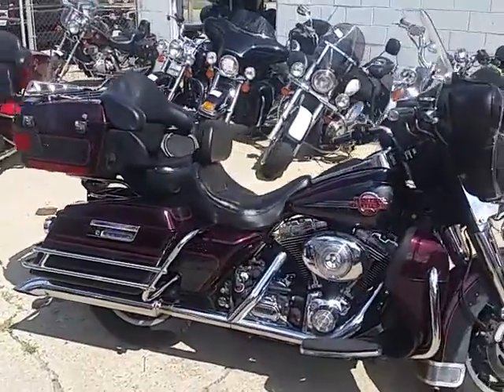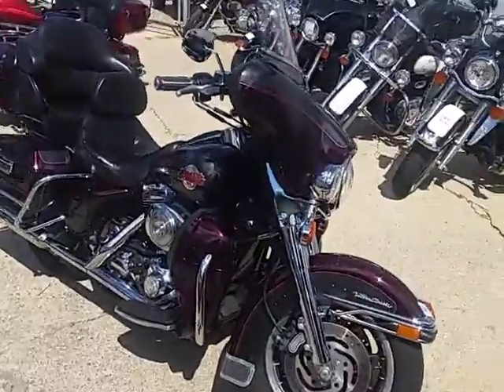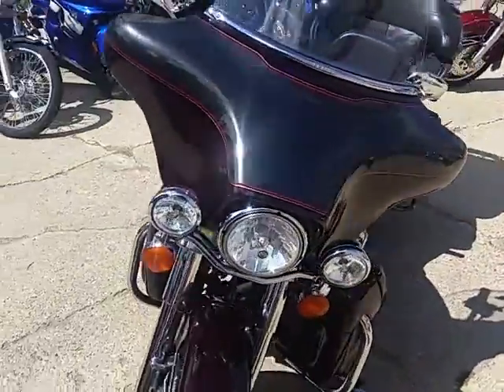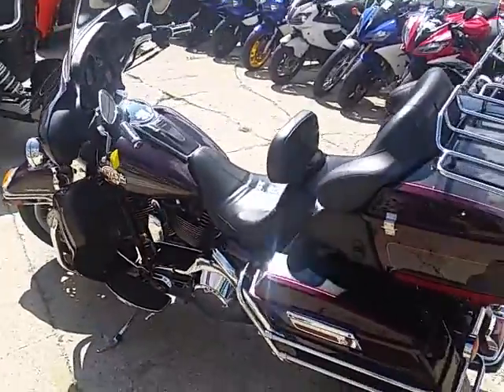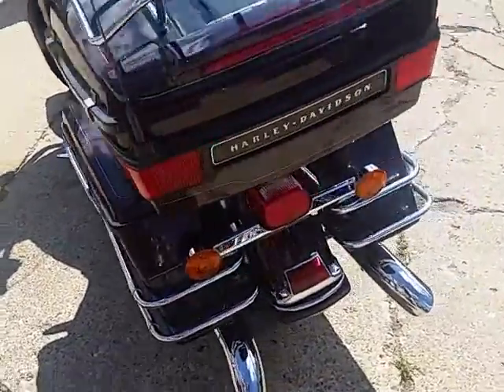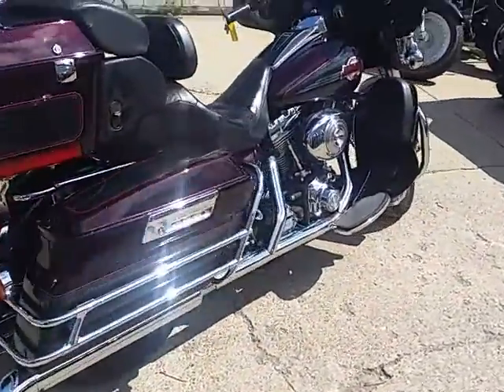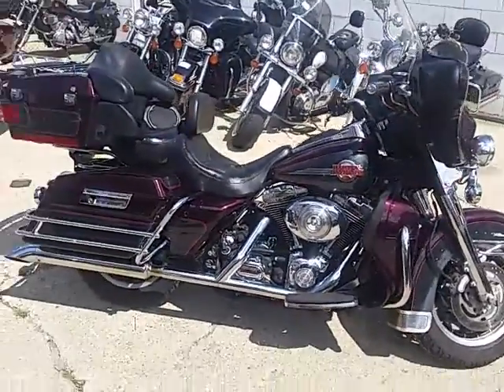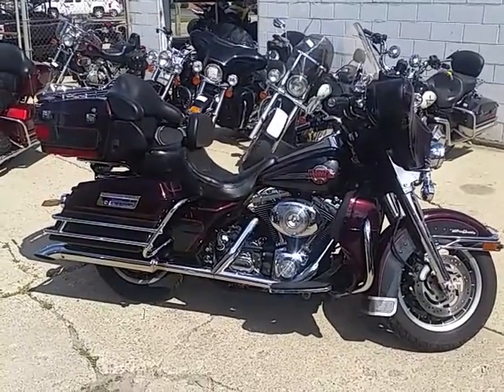2005 Harley Davidson Ultra Classic Electra Glide U